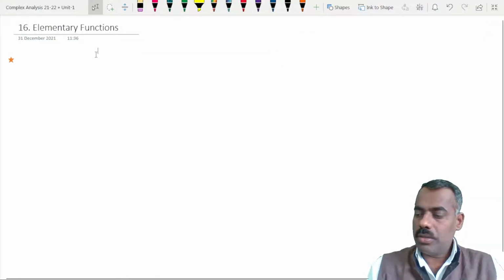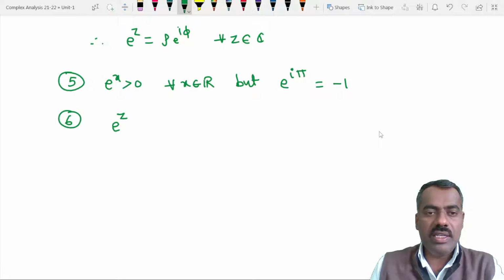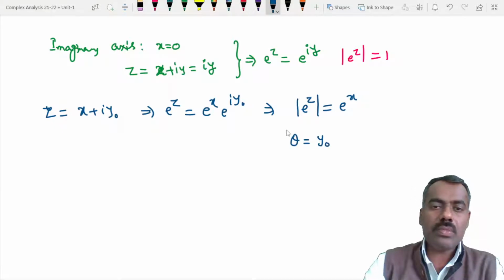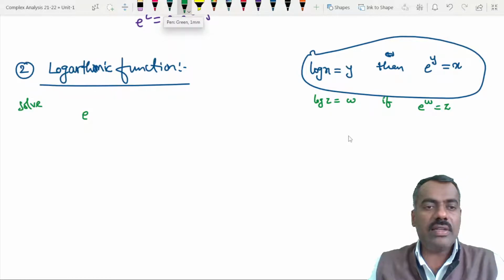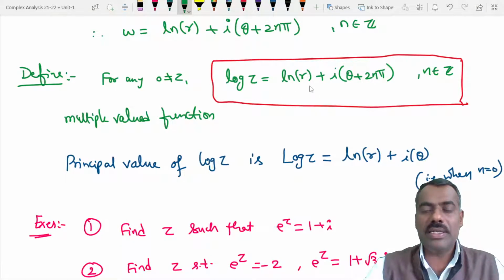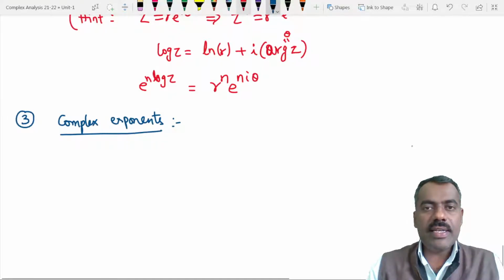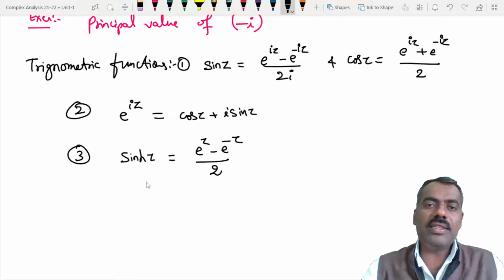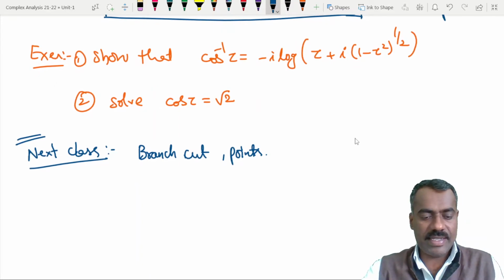Complex Analysis 16 - Elementary Functions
In this lecture, we discuss elementary functions of complex variable and their properties.